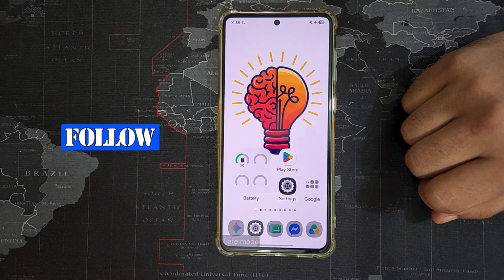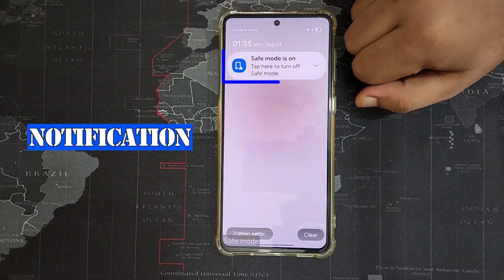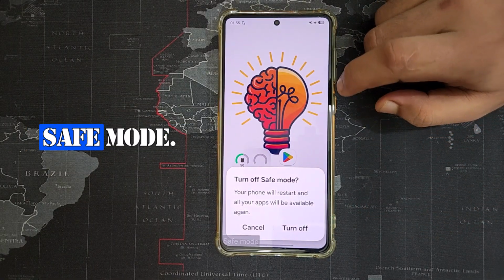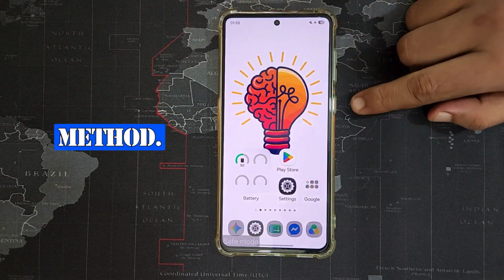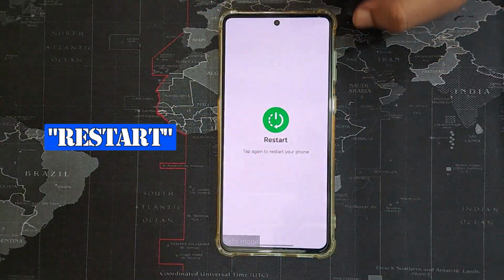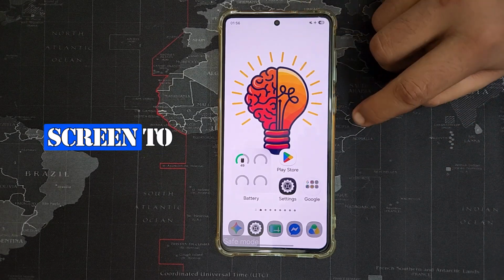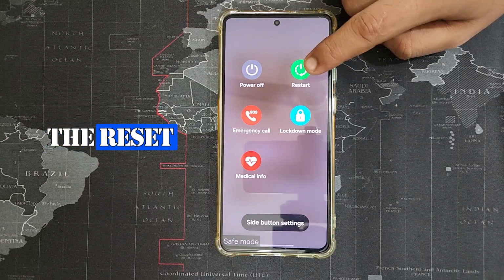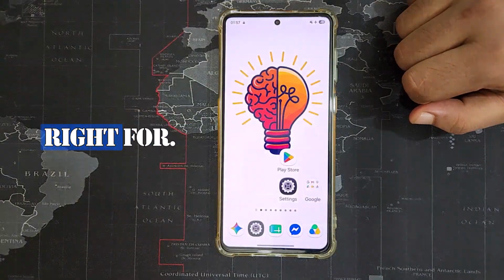How to Exit Safe Mode on Android (Quick & Easy Fix)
Is your Android phone stuck in Safe Mode? In this video, I’ll show you 3 quick and easy methods to exit Safe Mode on Android and get your phone back to normal.

00:00 Intro
00:10 Method 1 – Exit Safe Mode from Quick Panel
00:34 Method 2 – Restart Your Android Phone
00:58 Method 3 – Restart from the Power Menu
01:22 Final Tips & Outro

These simple Android troubleshooting steps are perfect if Safe Mode won’t turn off or you’re unsure how to disable it.